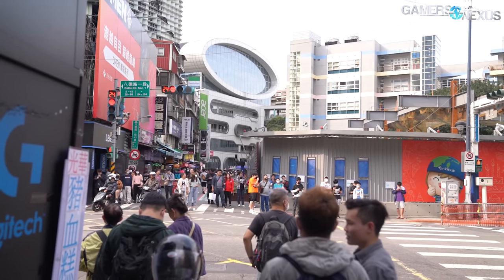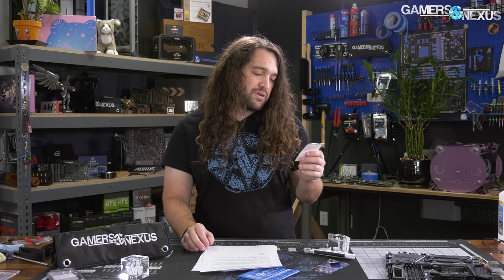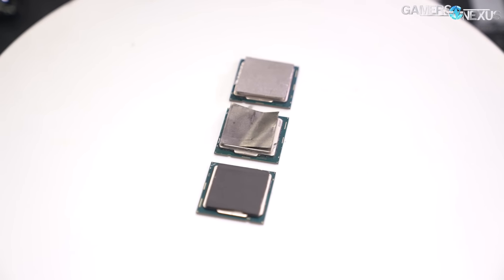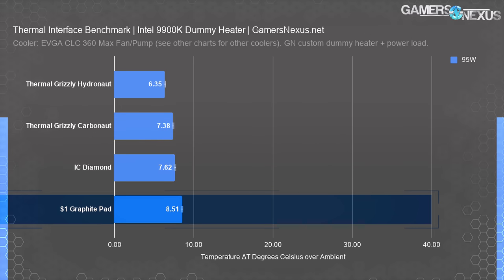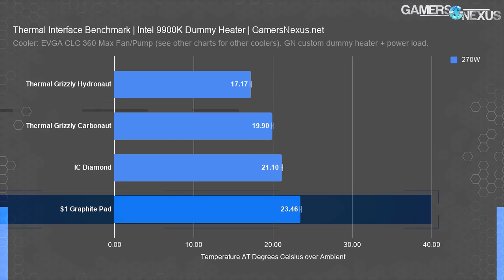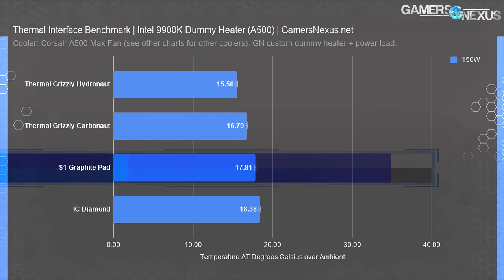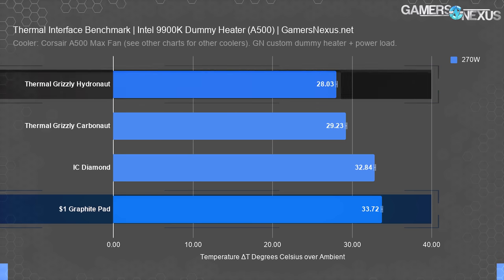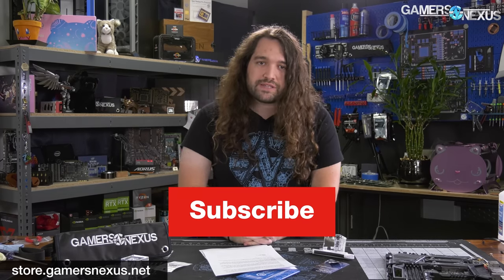$1 vs. $10 Reusable Thermal Pad Benchmarks: No-Name, IC Diamond, & Carbonaut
We're testing a $1 reusable thermal pad vs. IC's Diamond Graphite Thermal Pad & Thermal Grizzly Carbonaut pad (and vs. paste). We bought this in Taipei in March, and it has no known branding!

Watch our IC Diamond Graphite Thermal Pad benchmark (including the explanation of how this test equipment works)

We bought this $1 thermal pad (which we're assuming is graphite, but we're not sure) from Guanghua Digital Plaza in Taiwan when we visited in March. Now, we're finally testing it to see how it does against other thermal interfaces. This thermal pad costs a tenth of IC's Diamond Graphite Thermal Pad, and is similarly cheap versus Thermal Grizzly's Carbonaut. There's also a lot of talk about thermal conductivity when it comes to thermal interfaces, particularly people comparing pastes one to the next, so we address that thermal conductivity cross-brand is not always cross-comparable.

TIMESTAMPS

00:00 - Intro to the $1 Thermal Pad
04:00 - Suppliers & Carbonaut Scanning Electron Microscopy
05:07 - Thermal Conductivity Shouldn't Be Cross-Compared
06:40 - Full Torque - $1 Pad vs. IC Diamond, Carbonaut
07:01 - 95W Reusable Thermal Pad Benchmarks
07:56 - 150W Reusable Thermal Pad Benchmarks
08:24 - 200W Thermal Pad vs. Paste Benchmarks
09:18 - 270W Thermal Pad vs. Paste Benchmarks
10:14 - Full Torque - Corsair A500
11:14 - A500 - 95W (Unflat Plate)
12:32 - A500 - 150W (Unflat Plate)
12:45 - A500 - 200W (Unflat Plate)
13:03 - A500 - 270W (Unflat Plate)
13:26 - Torque Difference Benchmarks
14:47 - Conclusion: $1 Pad vs. $10 Pad